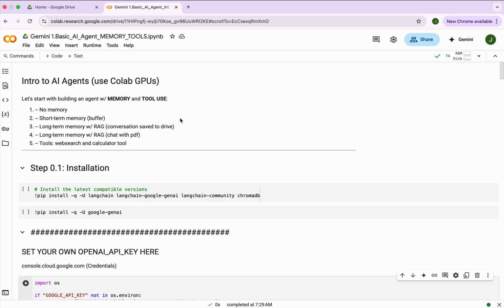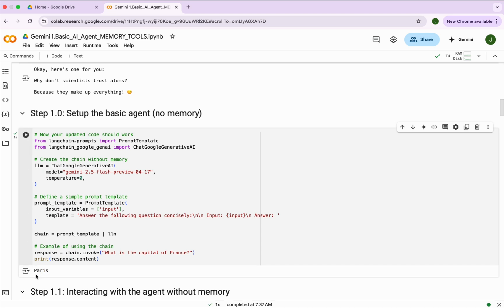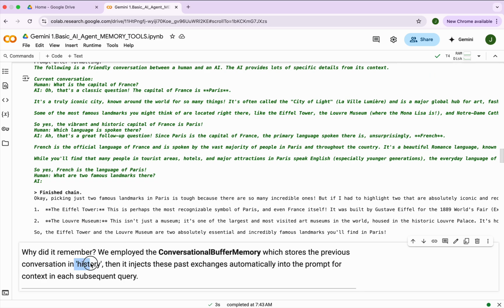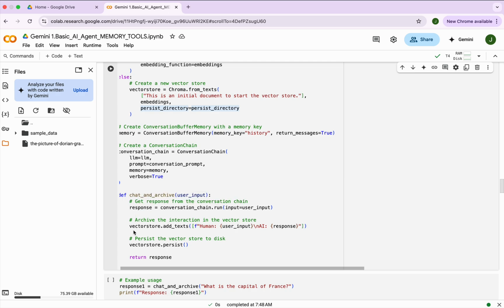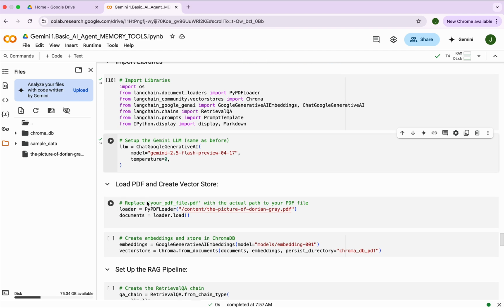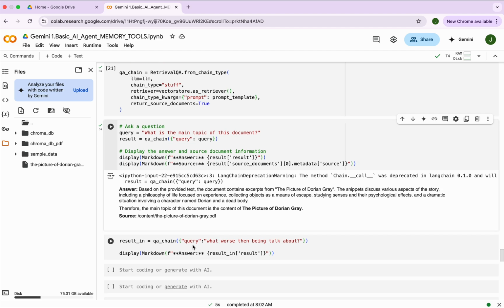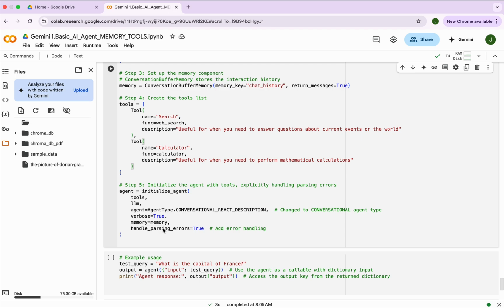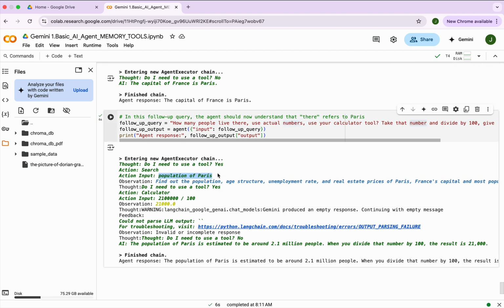Lecture 5 (2 of 2) - AI Essentials for Business: Agents, Memory, RAG, and Tools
The session demonstrates how to build agents with varying types of memory, including short-term buffer memory and long-term persistent memory saved to a database. Retrieval Augmented Generation (RAG) is explained and implemented to enable chatbots to interact with and answer questions based on the content of a provided PDF document. Furthermore, the lecture introduces the concept of tools that AI agents can utilize to access external information or perform actions, illustrating this with web search and calculator functionalities. Through practical examples in a Jupyter notebook using the Gemini language model, the lecture provides an understanding of memory management, knowledge retrieval from documents, and the use of external tools by AI agents.